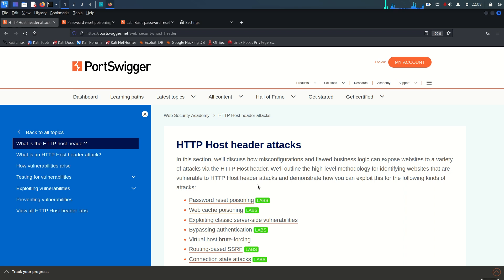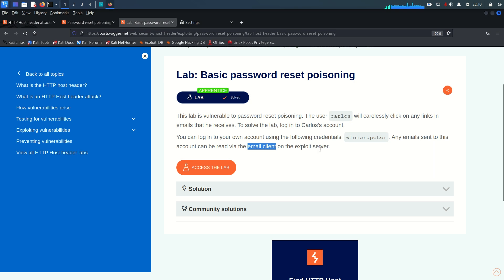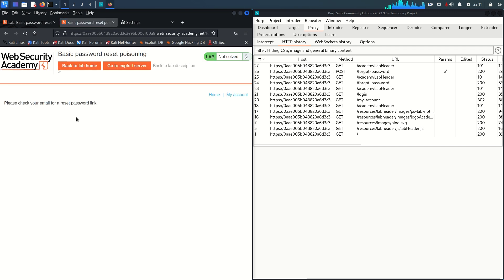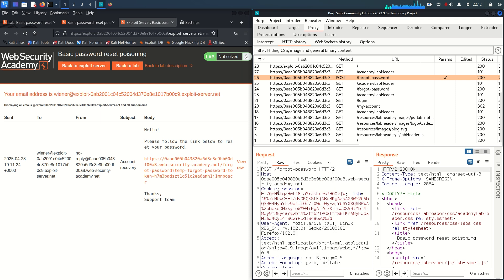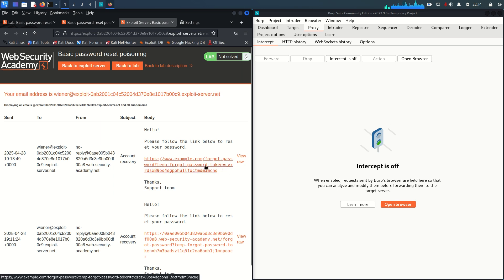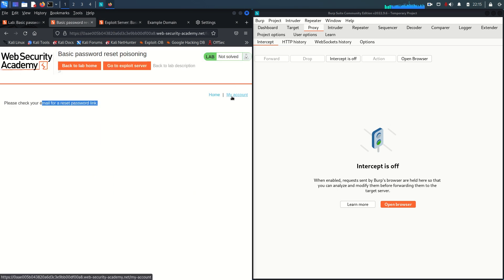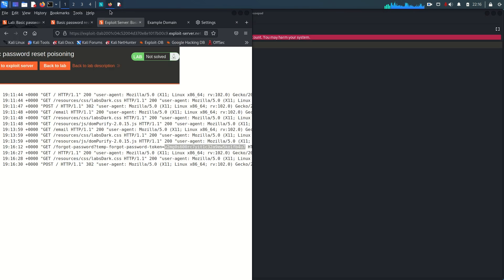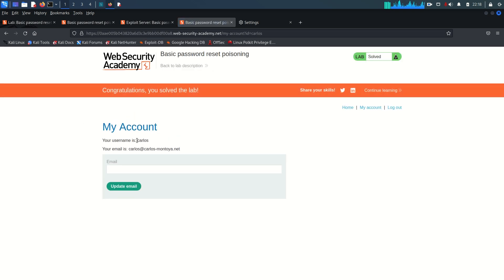Password reset poisoning - Lab#01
In this video, we walk through the Basic Password Reset Poisoning lab from PortSwigger's Web Security Academy. In this lab I demonstrated how attackers can exploit insecure handling of the Host header during the password reset process to hijack user accounts.

📌 Lab Goal: Exploit the vulnerability to reset Carlos’s password and log in as him.